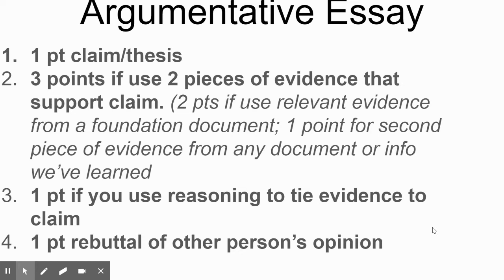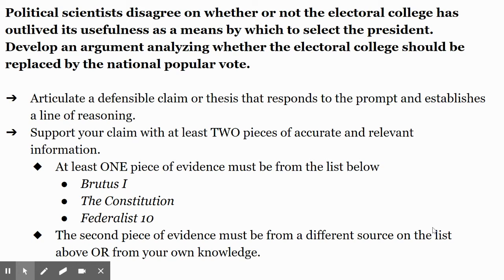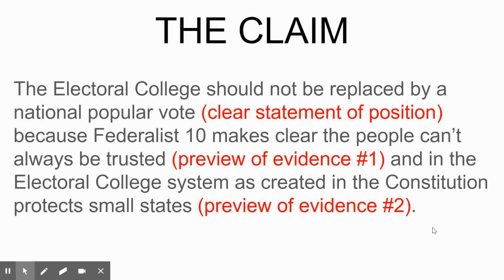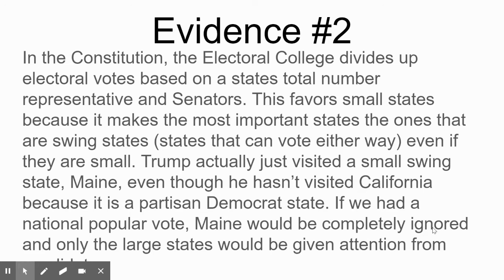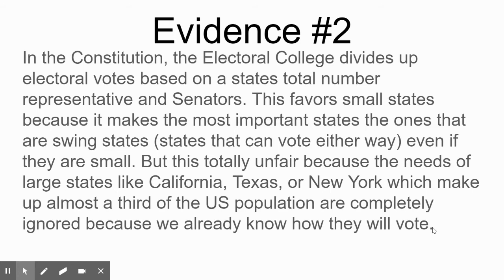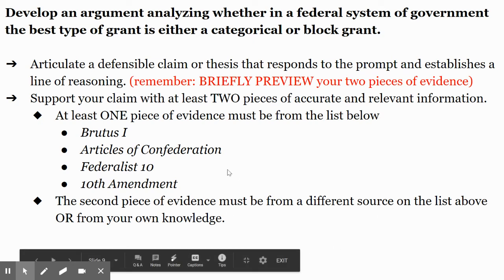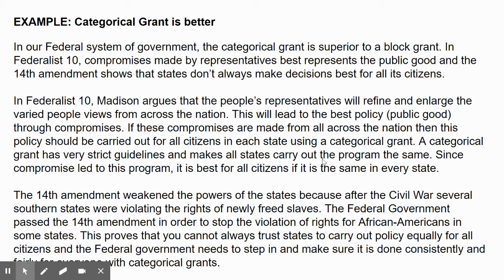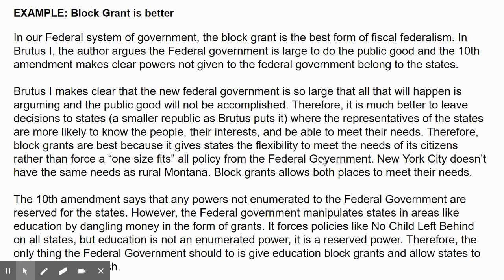How to write AP Gov Argumentative Essay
AP Government Argumentative Essay